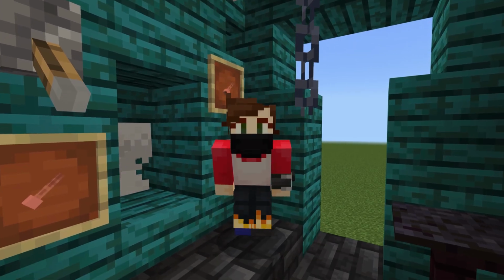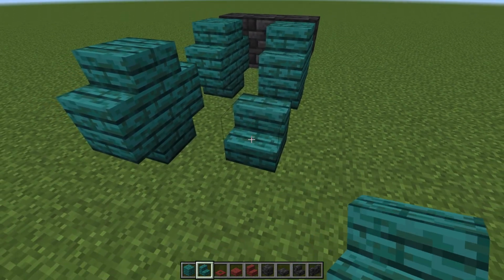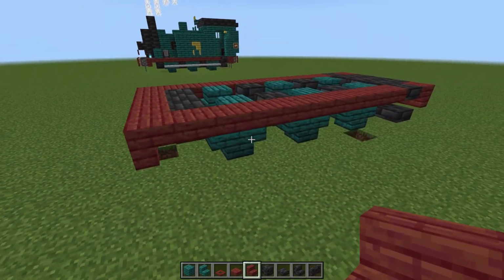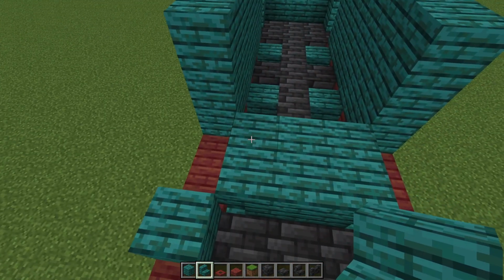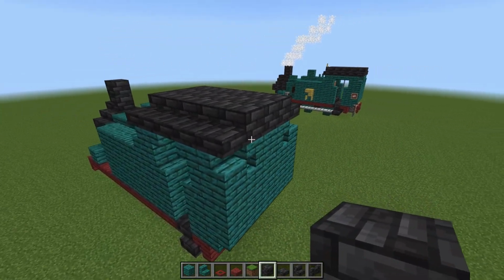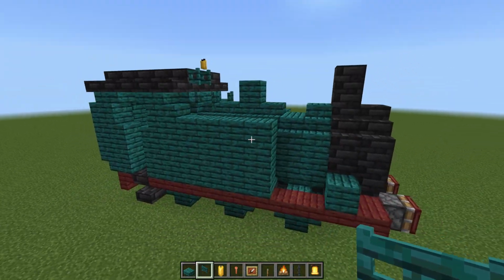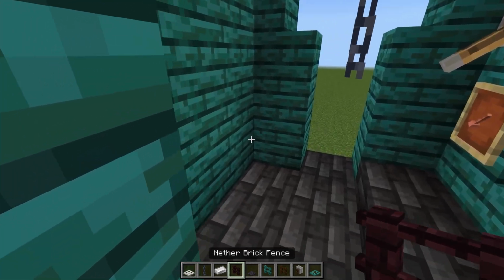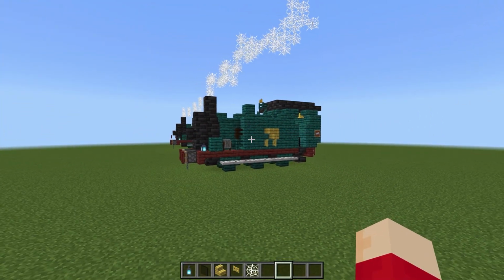How to build an Easy Steam Train in Minecraft!! | Thomas the Tank Minecraft Tutorial!!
Hey there assassins!! Today I have a very exciting tutorial lined up for you all!! This build does have a back story so get comfortable or skip on and I'll explain...

When I was very young, a toddler having only just figured out how to walk, I became obsessed with Thomas the Tank Engine and trains!!! Most kids get excited for these things too but back then Thomas was my lively hood haha. Living in the north of England in the county of Lancashire, I was in the heart of the industrial area of mainland Britain which meant TRAINS WERE EVERYWHERE!! and still are too!! I would visit a heritage line called the East Lancashire Railway most weekends with my parents and during the event weekends, they'd bring me to the 'Day out with Thomas' experience. And let me tell you, IT WAS EXPERIENCE!! I mean I'm still talking about it to this day so that tells you everything you need to know haha.

That brings me onto today's tutorial, building a steam engine in Minecraft!! But not just any old steam train, no no no. This is ‘Gothenburg’ a 32 Manchester Ship Canal Hudswell Clarke No.680
Class 0-6-0T. Or as I know it, Thomas the Tank replica hahaha. This was the train my family and I would take up and down the line until it would retire for the day. Such an incredible piece of engineering and I feel highly honoured today to be able to teach you all how to build this in my own Minecrafty way!! Let's get to work on this 1903 Steam Engine!!

Ways you can help this Heritage Railway!!

Audio: Relax Music Meditation